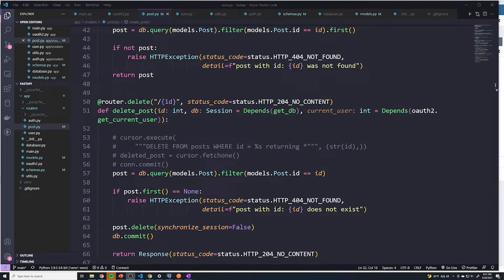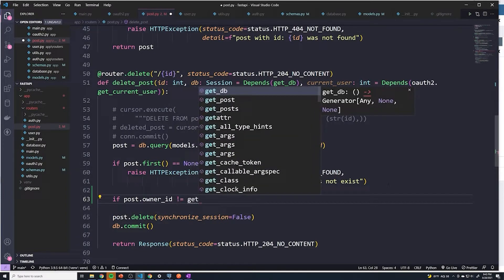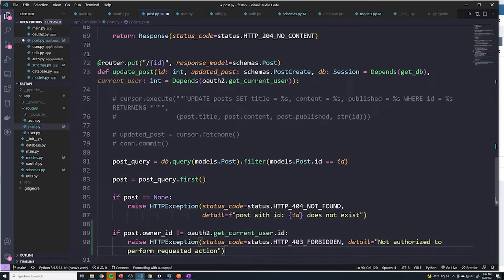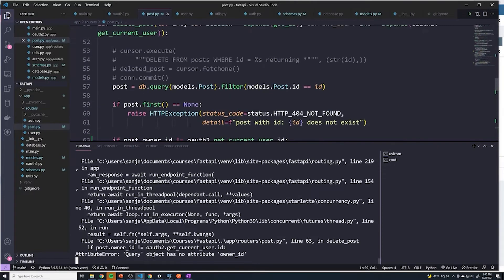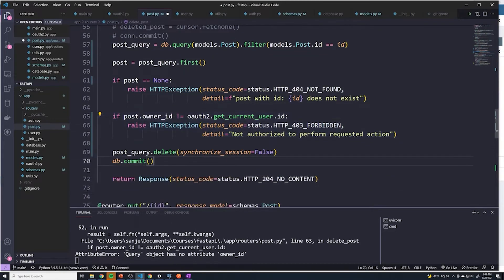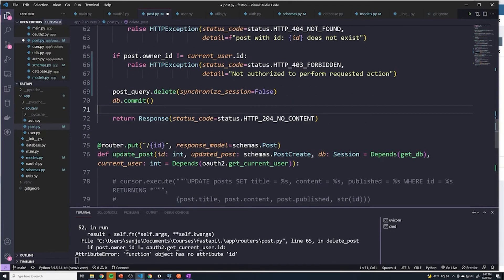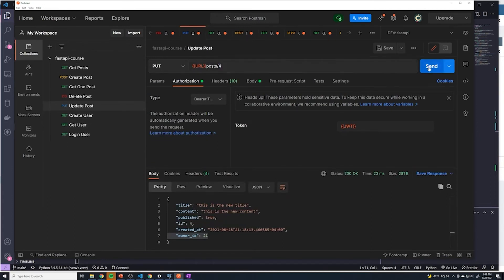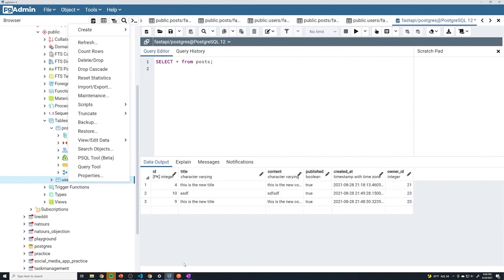Delete and Update only your own posts: Part #75 Python API Course